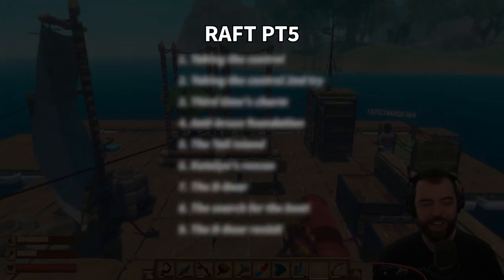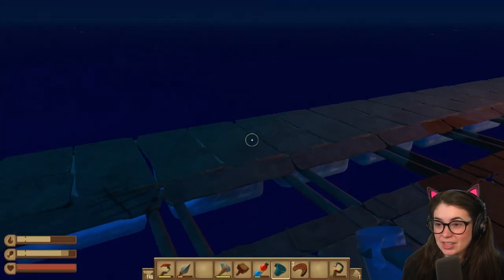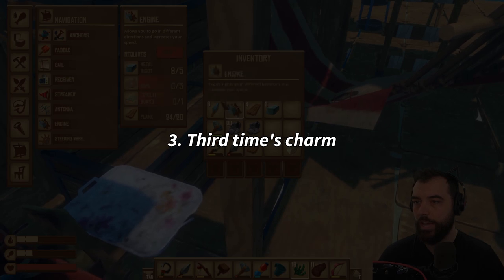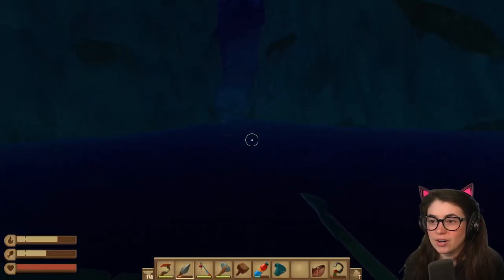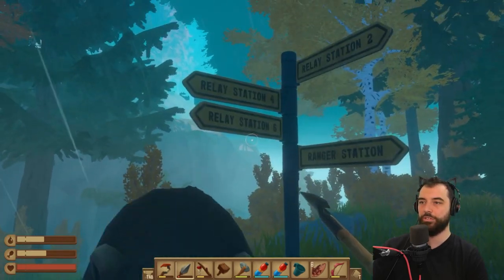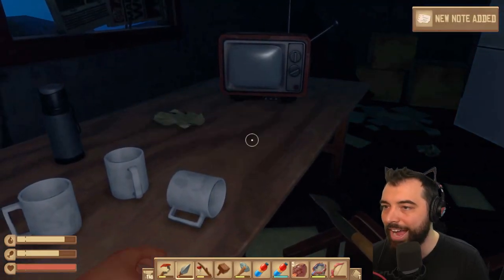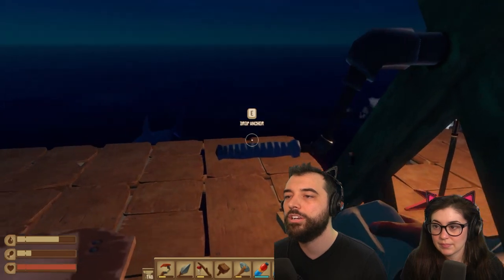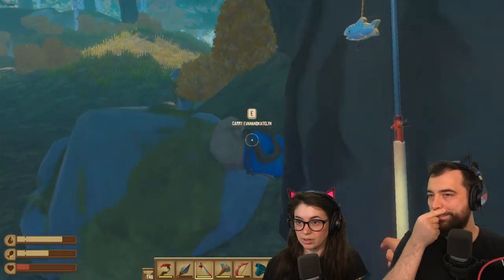The SCARIEST moment in Raft... (pt.5)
We finally get some DIRECTION in our wandering Raft journey via a steering wheel and after some technical difficulties with our engine, find a HUGE island patrolled by bears!